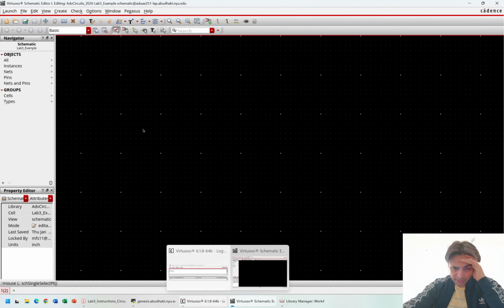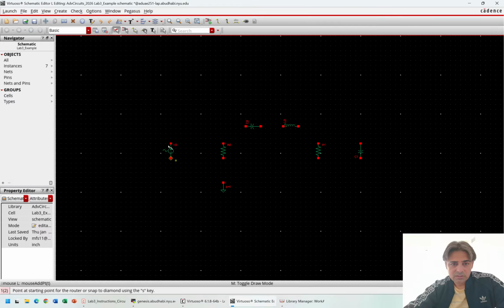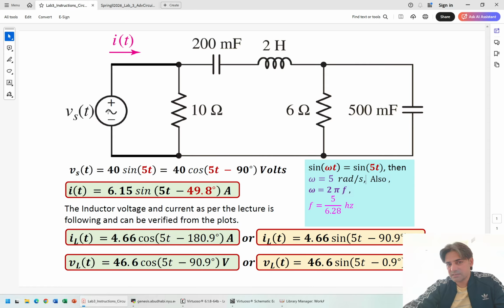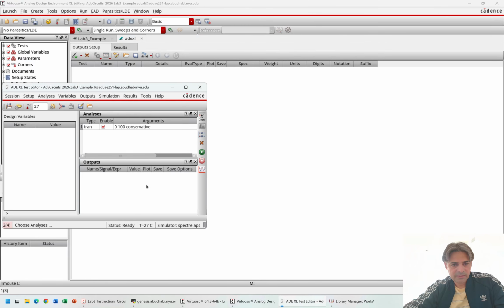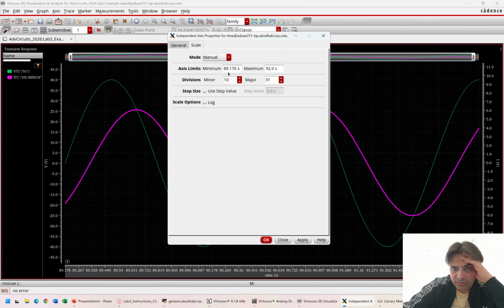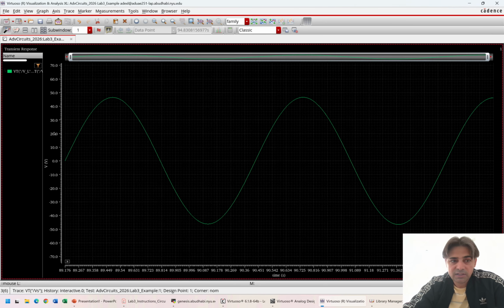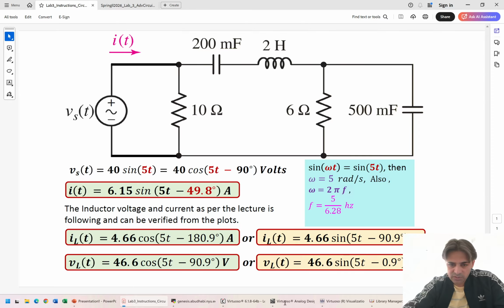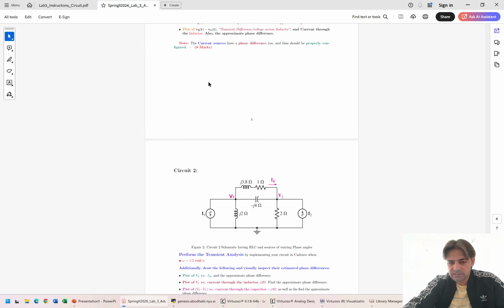Cadence_Advanced Circuits 2026 Lab_3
- Initial Phase of a Sine wave
- Omega for radians per second and hertz
- RLC circuit
- Phase angles
- Leading phase
- Lagging phase
- Voltage leads Current in Inductor
- Current Leads Voltage in Capacitor
- Verification of lead and lag from plots
- Estimate the phase angles
- Cadence Save all
- Cadence Transient Difference plots
- Cadence probe levels